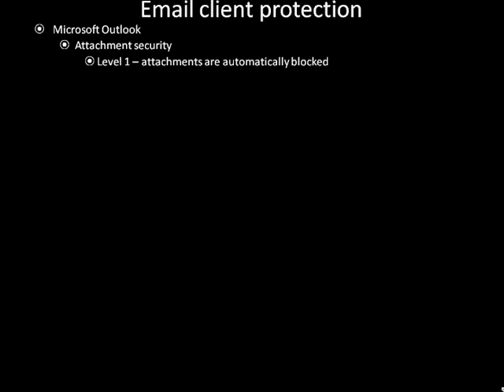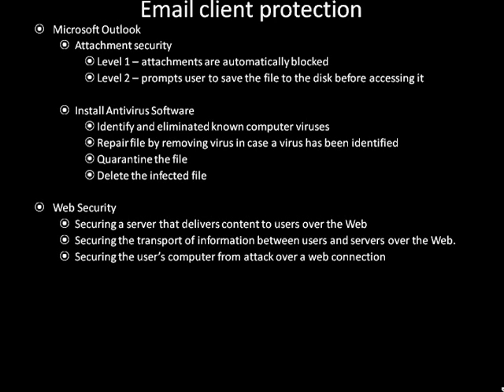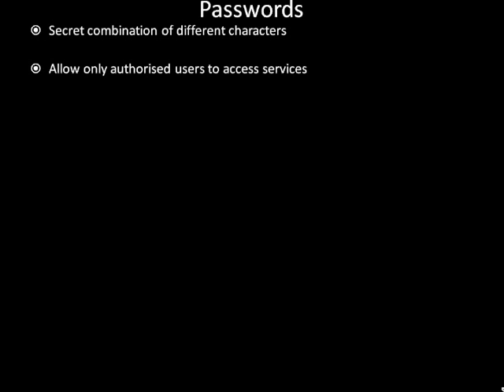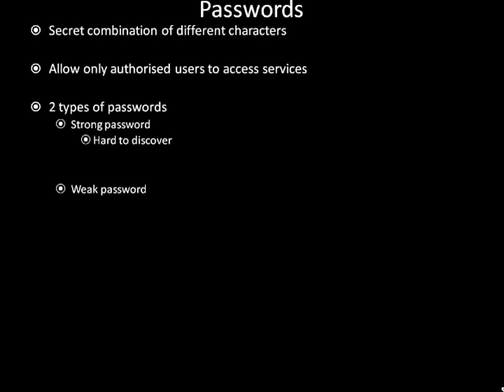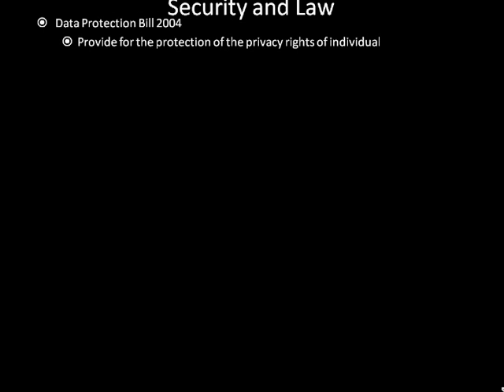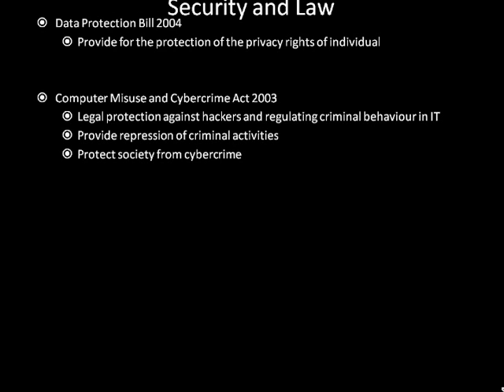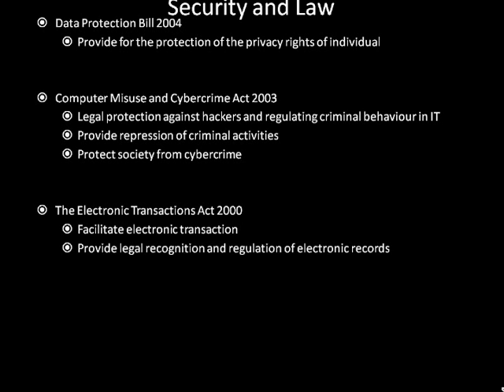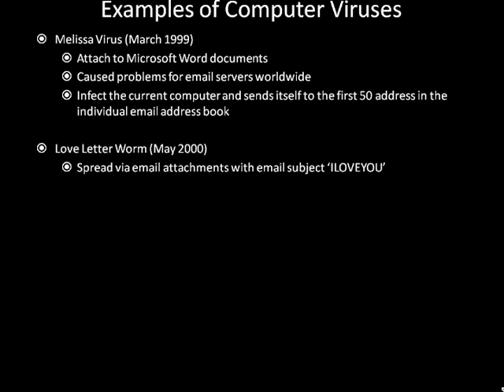Chapter 11 Computer Security Part 2